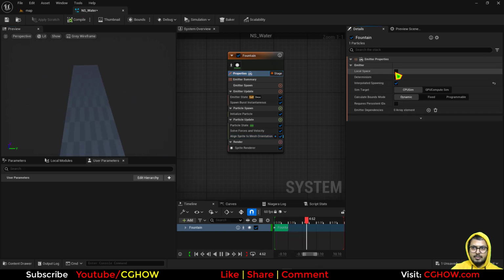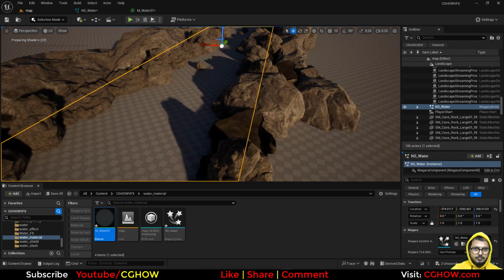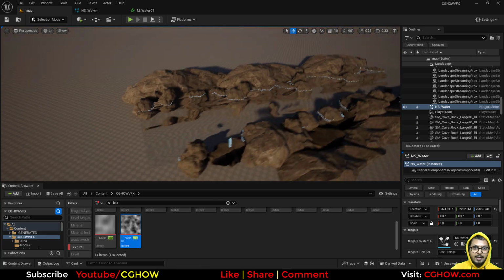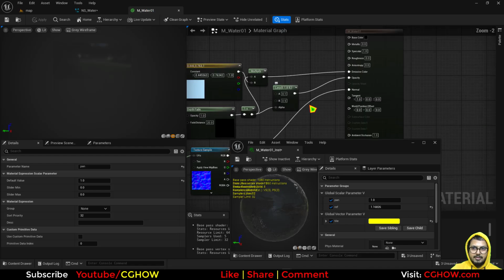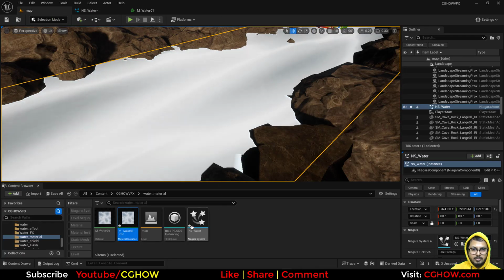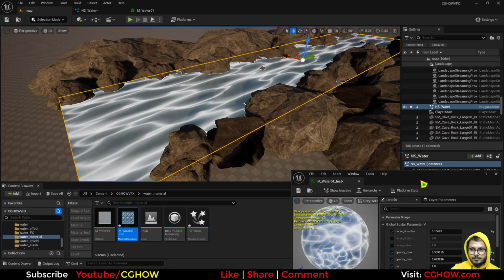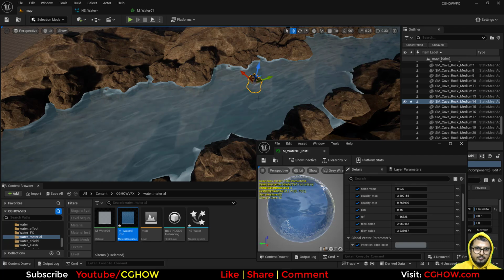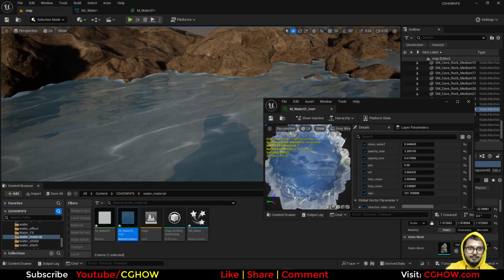Unreal Engine 5.4 - Create Realistic Water Material (River) Tutorial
Learn how to create a stunning, realistic water material for a river in Unreal Engine 5.4 with this comprehensive tutorial! Your guide, Ashif Ali, a RealtimeVFX artist and YouTuber from India, will teach you to build a powerful material that features realistic flow, customizable color, and depth-based transparency. We will dive into the Unreal Material Editor to craft a convincing river that adds life to any outdoor scene.

This video is essential for game developers and environment artists who want to master real-time water effects. By the end of this tutorial, you will have the knowledge to create a variety of water materials for lakes, oceans, and rivers that are both visually impressive and performant.

What You'll Learn in this Tutorial:
✅ Water Material Setup: Master the essential nodes to create a realistic, flowing water material.

✅ Procedural Flow & Ripples: Discover how to use normal maps and panning textures to create the illusion of movement and ripples on the water's surface.

✅ Depth & Color Control: Learn how to make your river look clear near the edges and murky in the depths, adding a layer of realism.

✅ Optimized Workflow: I'll show you how to build this effect efficiently for optimal performance in your games.

Unreal Engine 5.4 realistic water material tutorial
UE5 river shader for game environments
how to create water in Unreal Engine 5
advanced water material UE5 technical breakdown
UE5 Niagara water stream creation guide
real-time water simulation for game development
how to make water edges look realistic in UE5
fixing water refraction distortion in Unreal Engine
creating interactive river materials for games
adding wave displacement to static mesh planes
how to use noise to distort water textures in UE5
optimizing water shaders for real-time performance
Unreal Engine depth fade water interaction
water vertex position offset displacement tutorial
UE5 material instance for water parameters
texture panning and refraction in UE5 shaders
realistic river foam using depth fade nodes
Unreal Engine 5.4 VFX material workflow

0:00 Intro & Final Water Stream Preview 🌊
0:07 Part 1: Scene Setup & Mesh Prep
0:37 Adding Rocks and Creating the Stream Environment
1:18 Creating the Niagara Emitter (NS_Water)
2:10 Replacing Sprite with High-Resolution Planar Static Mesh
3:28 Adjusting Mesh Size and Placement
3:57 Part 2: Base Material Setup
4:05 Creating M_Water_01 Material
4:30 Setting to Translucent, Unlit, and Low Opacity
5:26 Enabling Volume or Power Shading to unlock Translucency
5:40 Implementing Depth Fade for Interaction Edge
6:27 Previewing the Interaction Edge
6:36 Part 3: Refraction & Normal Map
6:41 Adding Normal Map Texture and Panner
7:20 Enabling and Setting up Refraction (using Blur Noise)
7:57 Creating Dynamic Parameters for Tiling
8:47 Setting up Append Vector for Separate Tile X/Y Control
9:24 Creating Dynamic Parameter for Refraction Amount
9:37 Setting up Dynamic Parameter for Pan Speed
10:11 Part 4: Emissive Noise & Opacity Controls
11:09 Adding a Noise Texture for Emissive Glow
11:37 Setting up Tiling and Panning for the Emissive Noise
13:30 Setting up Power and Opacity Parameters for Emissive Layer
14:50 Part 5: Adding Flow Distortion
15:06 Creating a Second, Faster Noise Panner
15:30 Multiplying and Adding the Fast Noise to the Texture Coordinates
15:51 Parameterizing Noise Distort Amount
16:35 Parameterizing Depth Fade Thickness (Interaction Edge)
17:10 Parameterizing Interaction Edge Color
17:54 Adding Noise to the Depth Fade for organic edge
19:13 Part 6: Adding Specular Reflection
19:25 Duplicating Noise and Power nodes for a Sharp Specular Layer
20:00 Parameterizing Specular Controls for Sharpness
20:43 Part 7: World Position Offset (WPO)
20:51 Multiplying Noise with Vertex Normal and Connecting to WPO
21:10 Final Adjustments via Material Instance